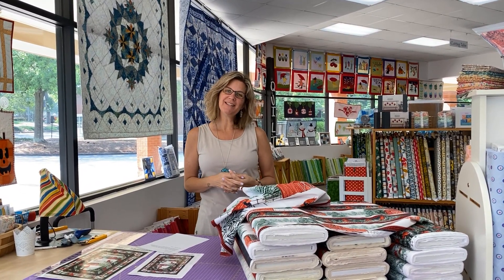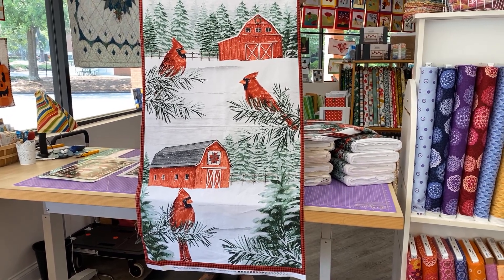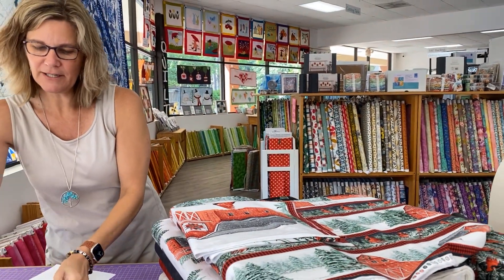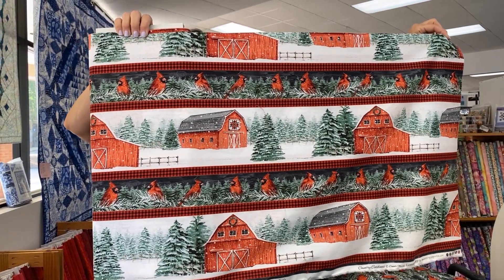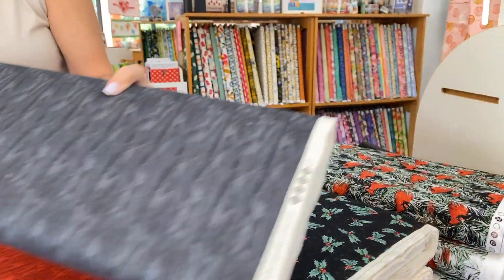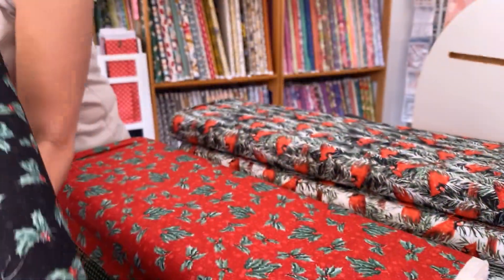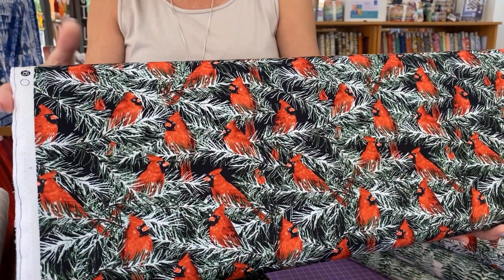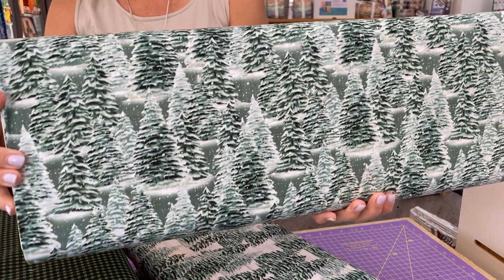Cary Quilting Company, 6/9/23: Country Cardinals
Happy Friday!
Today, Julianne shares Country Cardinals by Danielle Murray for Wilmington Prints.

Enjoy your weekend and find a reason to celebrate!